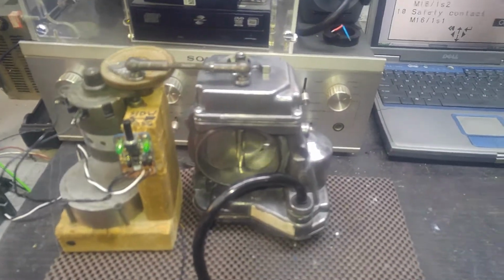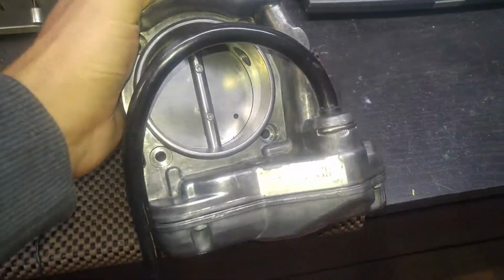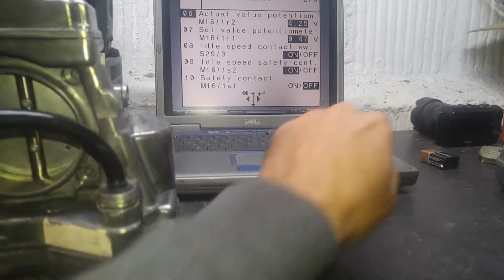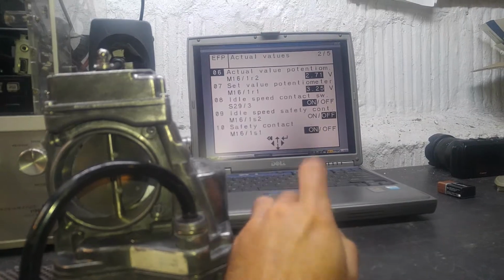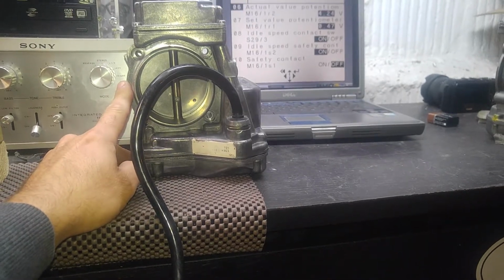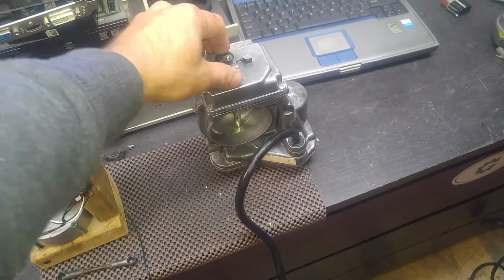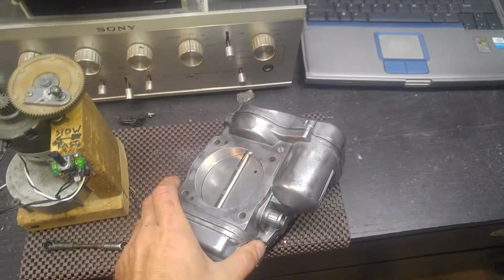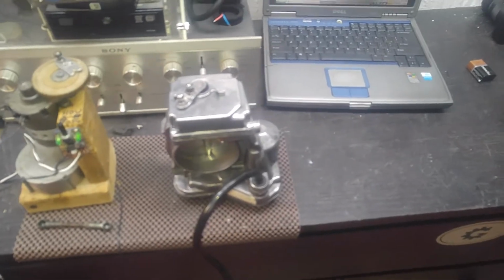Mercedes S420 throttle actuator test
For Tom in SC